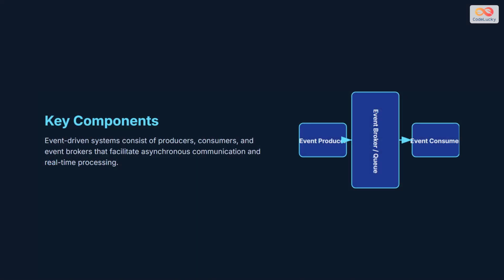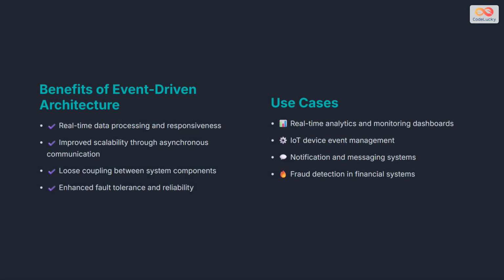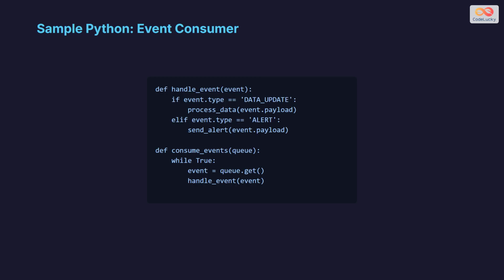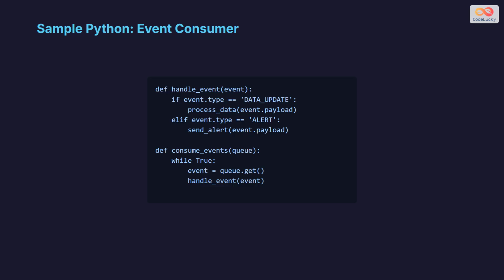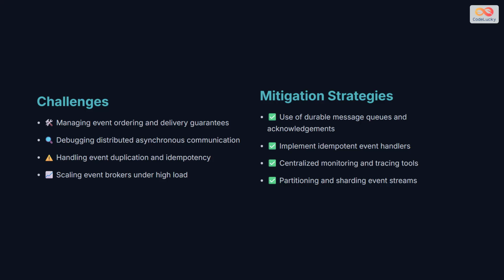Event-Driven Architecture Explained: Real-Time Big Data Processing for Beginners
Unlock the power of real-time data processing with Event-Driven Architecture (EDA)! 🚀 This video provides a beginner-friendly introduction to EDA, explaining how it enables responsive and scalable systems for big data analytics.

We'll explore the core concepts, including event producers, consumers, and brokers, and dive into the benefits of EDA, such as loose coupling and fault tolerance. Discover how EDA enhances real-time analytics, IoT device management, and fraud detection. 💡

Learn about the challenges of EDA, like event ordering and scaling, and discover mitigation strategies to build robust event-driven systems. This tutorial covers real-world use cases and provides a Python code example to help you get started. 🐍

Whether you're a seasoned developer or just starting out, this video will give you a solid understanding of how event-driven architectures can revolutionize your data processing workflows. 🤔

Chapters:
00:00 - Event-Driven Architecture
00:11 - What is Event-Driven Architecture?
00:35 - Key Components
00:57 - Benefits of Event-Driven Architecture
01:27 - Sample Python: Event Consumer
02:02 - Challenges
02:31 - Real-Time Analytics Powered by Event-Driven Systems
02:47 - Summary
03:07 - Outro